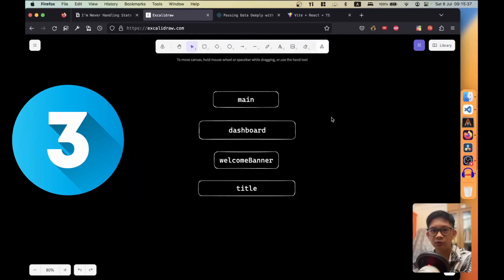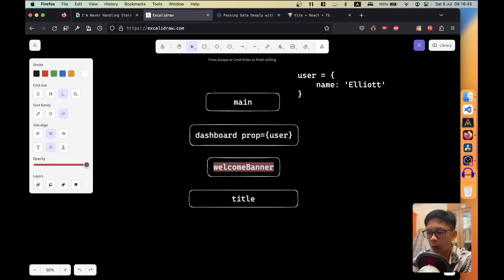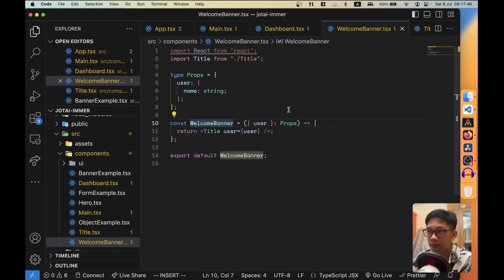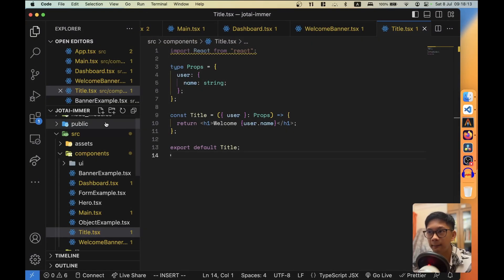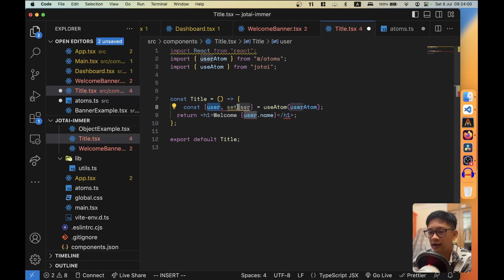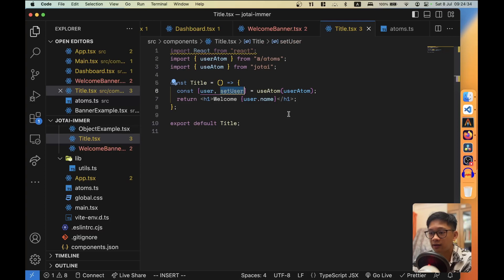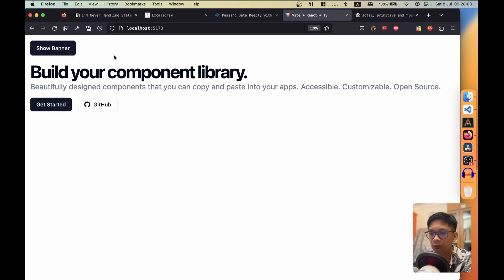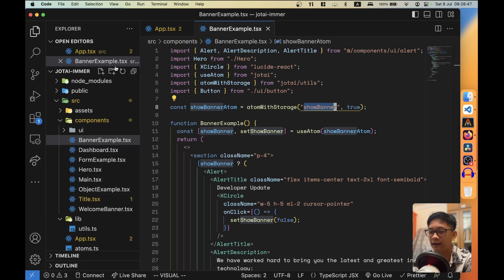My Favourite Way of Handling State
Handling state and props is by far the most important concept when it comes to working with React. Let's explore some strategies in which people handle state in React :)